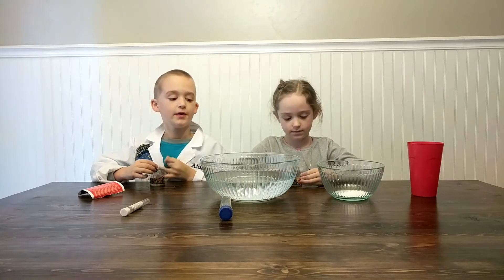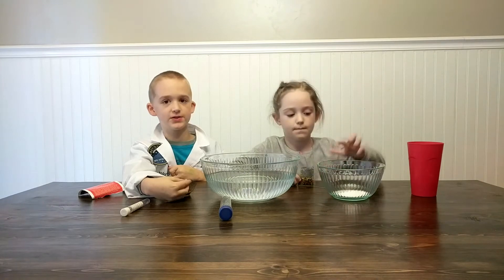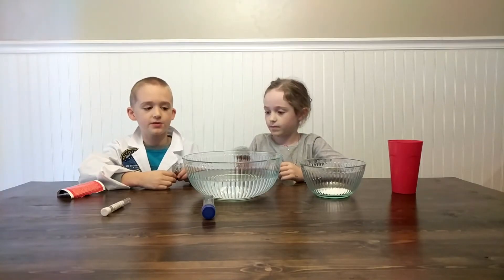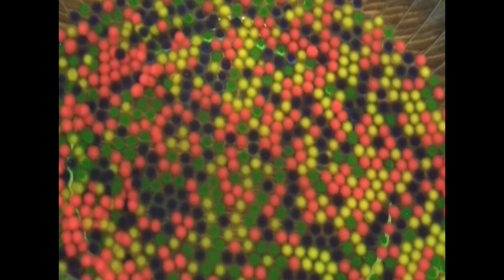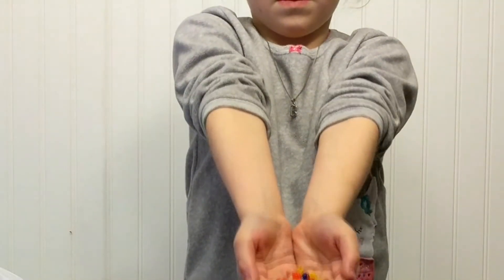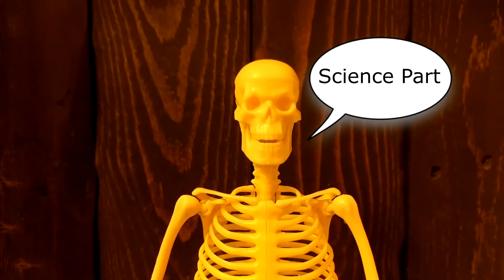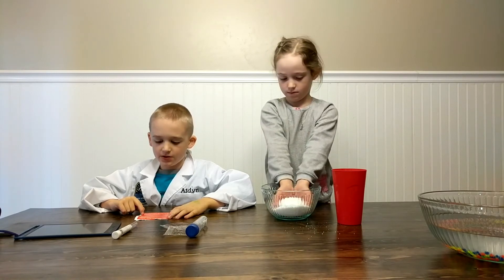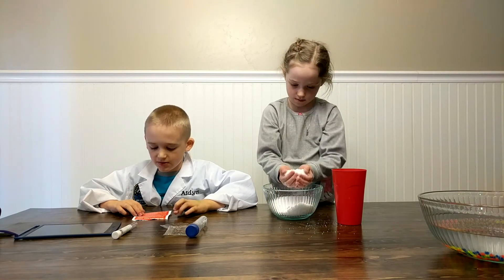Homemade Snow and Orbeez! Episode 055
Ausome Aidyn and Beautiful Brynna show us how to make your own snow and even play with some Orbeez!